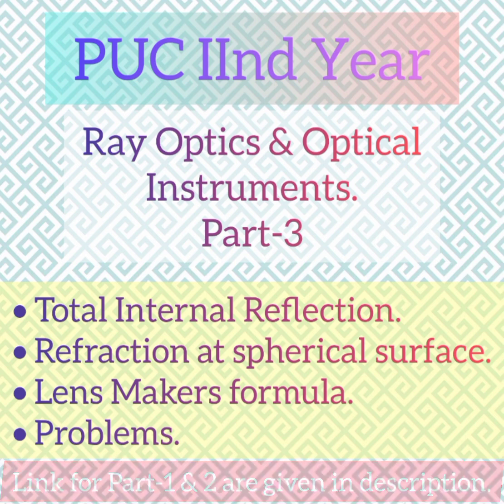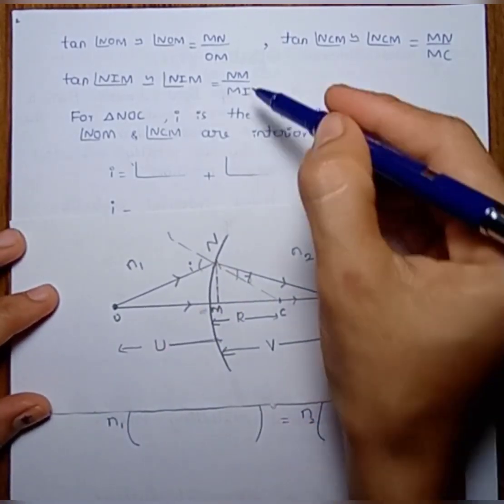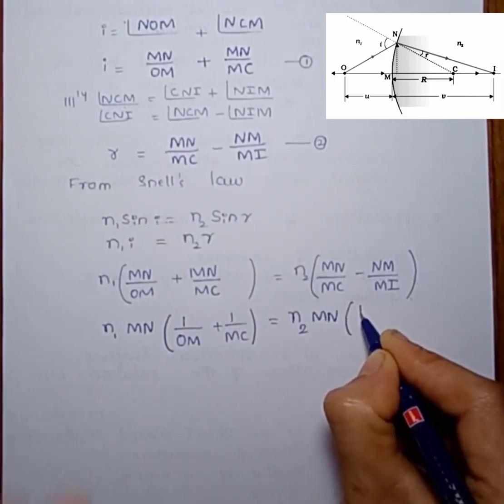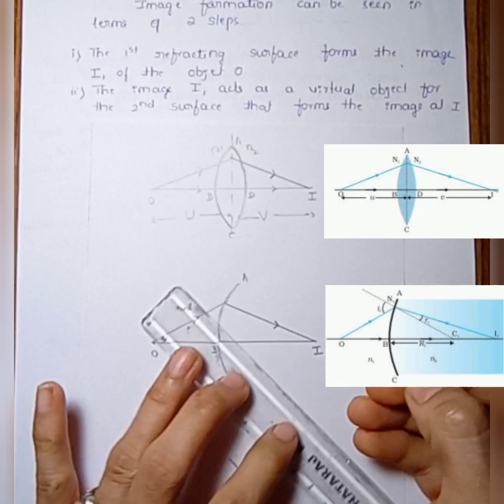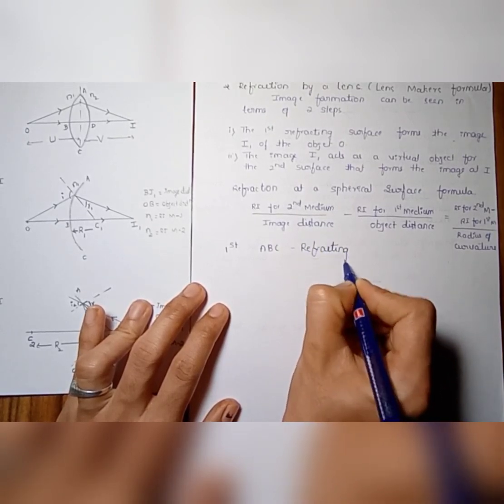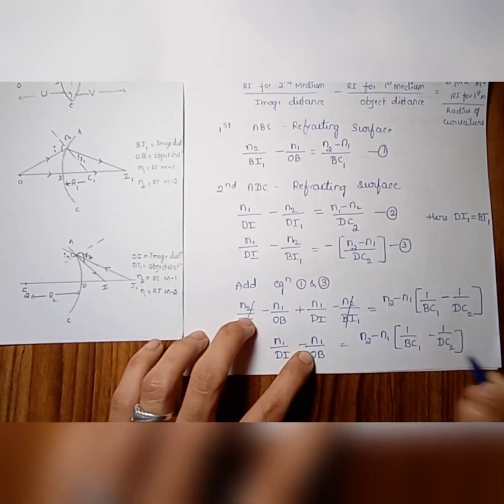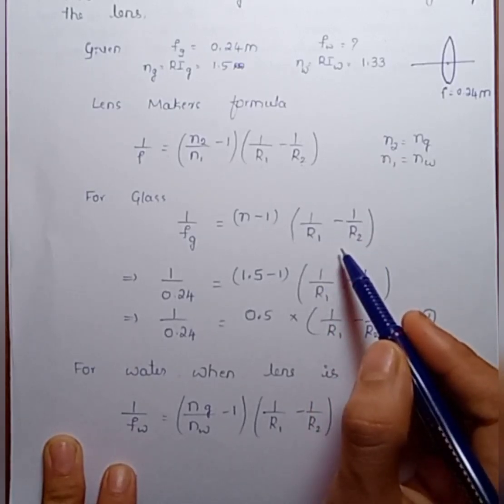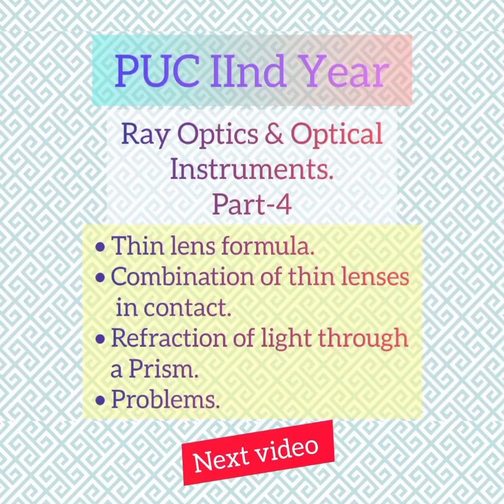Optics and Optical Instruments : Part-3 PUC-II science | English/Kannada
Hello Students!!

In this Channel we will discuss about PUC-IInd year Chapters In English and Kannada... Here we will learn about Important topics, Questions and answers of each chapters.

Students if you have any doubt regarding your syllabus you can drop a comment. I will explain about it.

In this video I explained important topics of RAY OPTICS AND OPTICAL INSTRUMENTS 2nd PUC 9th chapter..

Covered Topic In this Video:

0:00  Intro
0:33  Total Internal Reflection.
1:52  Refraction at spherical surface.
10:45 Lens makers formula.
21:22 Problems